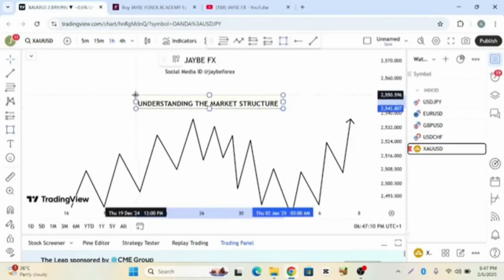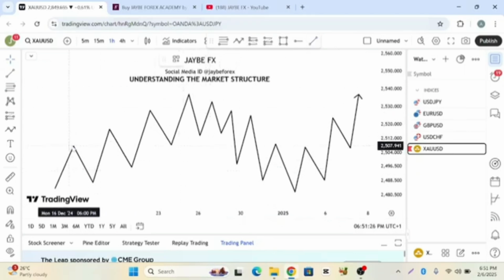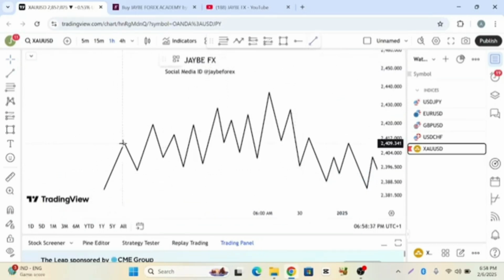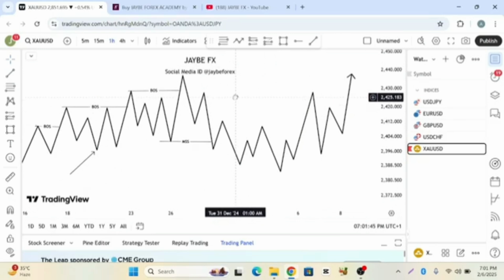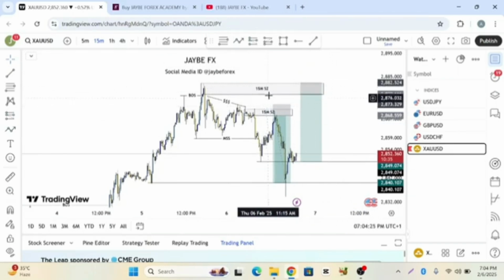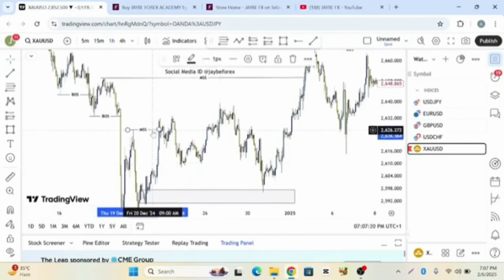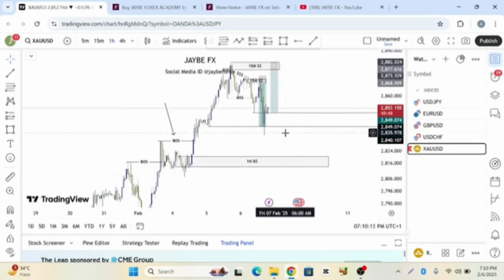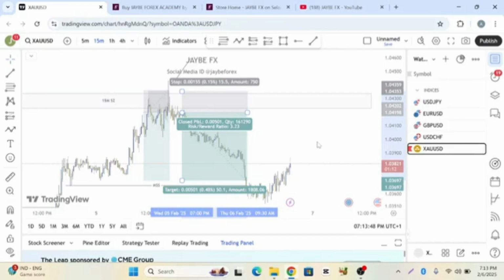How to understand the market structure like a Professional (Step by step guide)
Learn  direct 1-on-1 mentorship and also copy my live trades, everything u need to be profitable: Click this link 👇